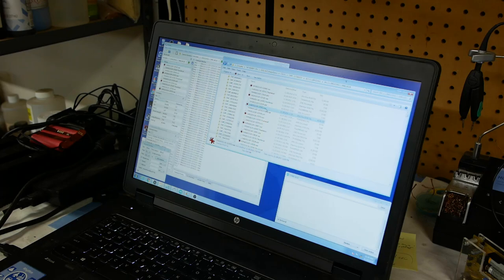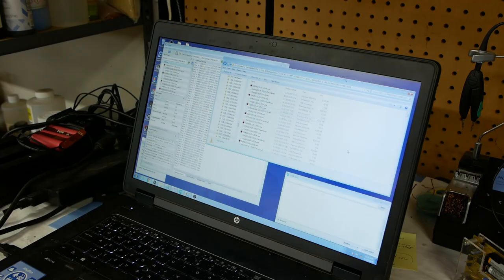X-ray timelapse of fluid movement in plants, stop-motion animation, sensor teardown/repair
I repaired a large digital x-ray detector and used it to record timelapse and stop-motion animations of plants, a clock, and a camera lens.

Thank you, Amir, for the X-ray sensor and software!